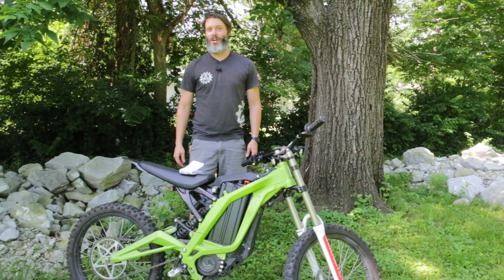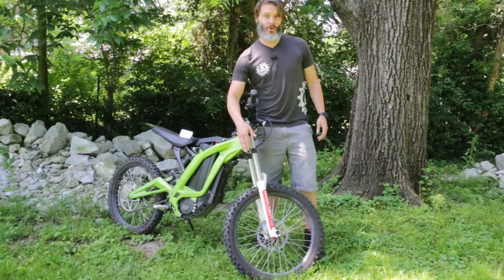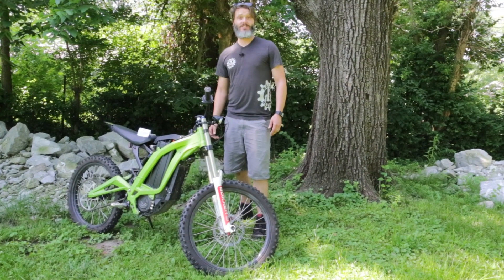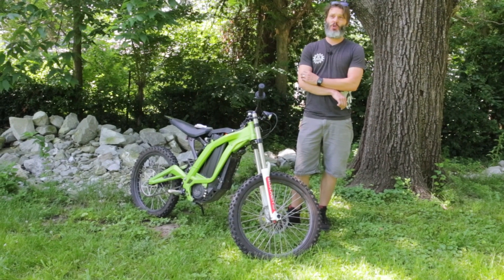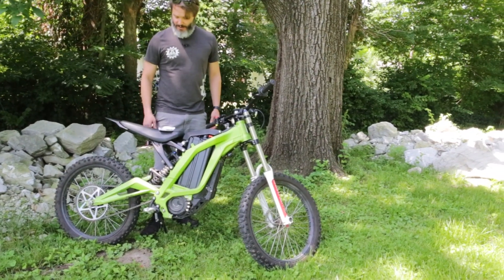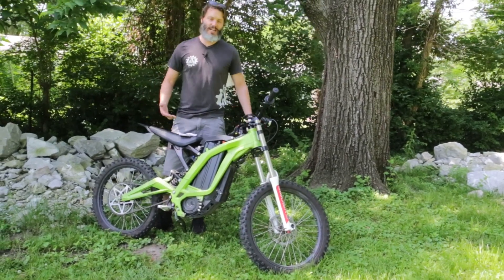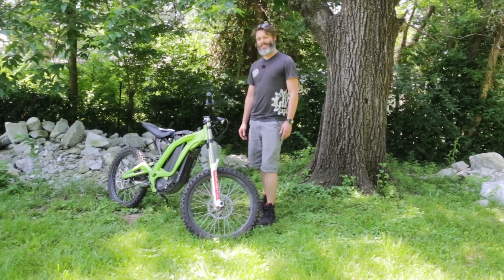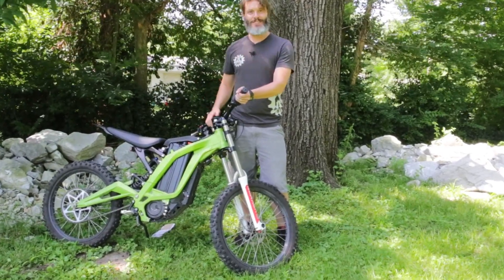Still An Electric Bike Favorite? Sur Ron Bee Electric Motorcycle UPDATE - Holmes Hobbies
Sometimes you don't know what you are missing until you can't do it!   After a long hiatus off the Sur Ron Bee due to a broken leg, it's time to hop on and enjoy!   Is it still the favorite electric bike?   How has it been holding up?  Let's check it out!